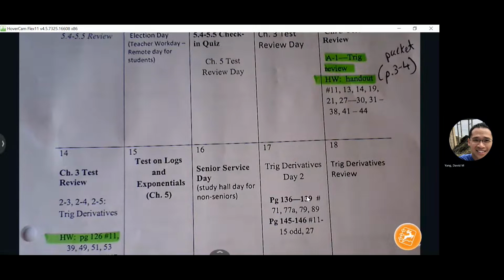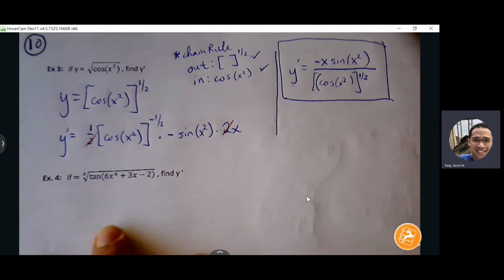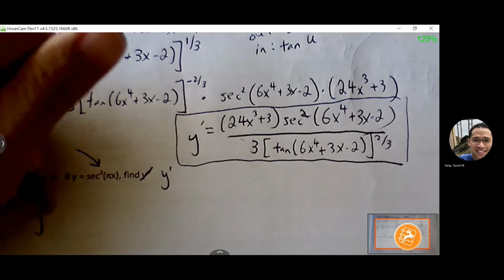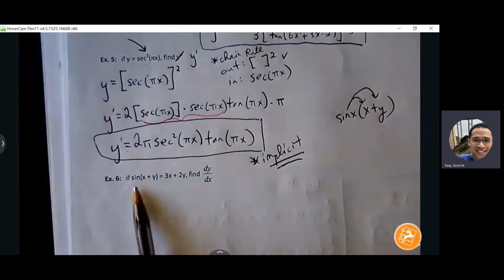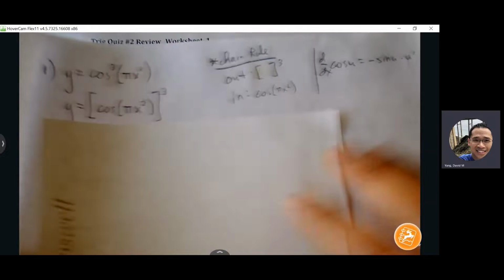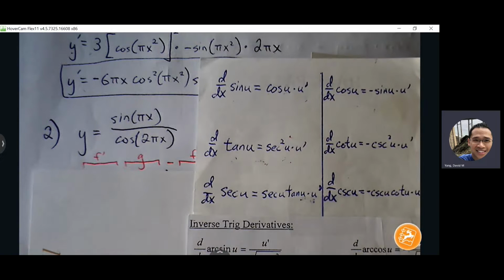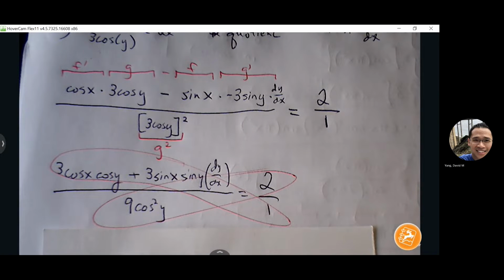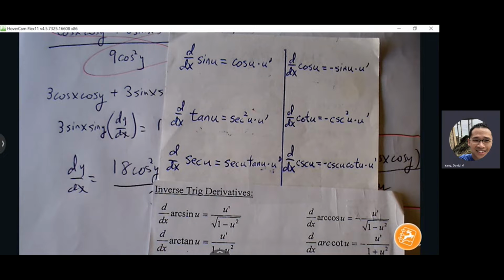Trig Derivatives Review Day 1 and day 2 trig notes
AP Calculus AB - Thurs. Nov 17,  2022